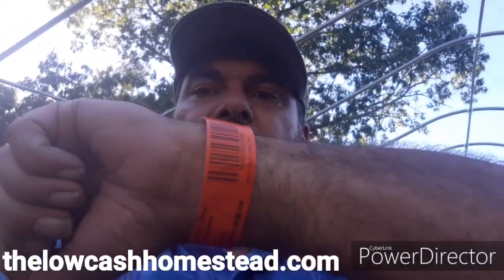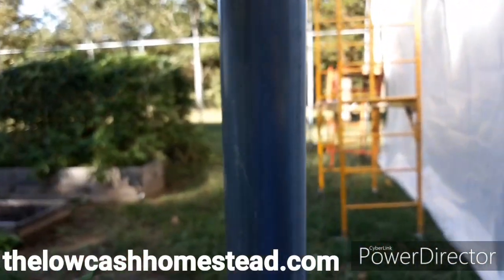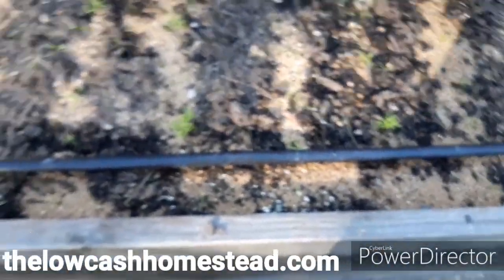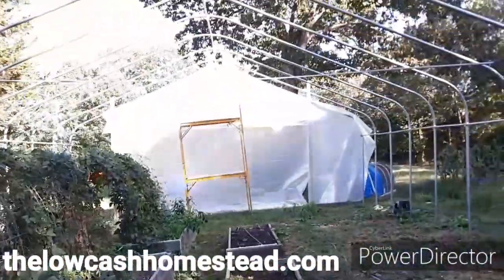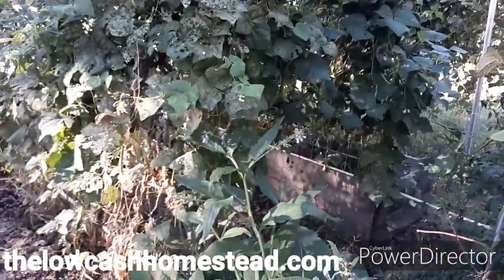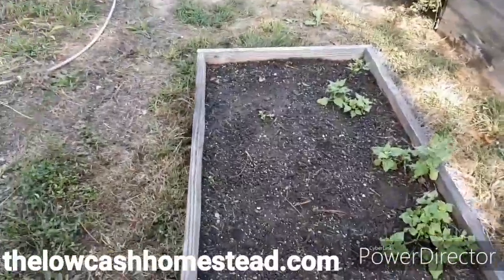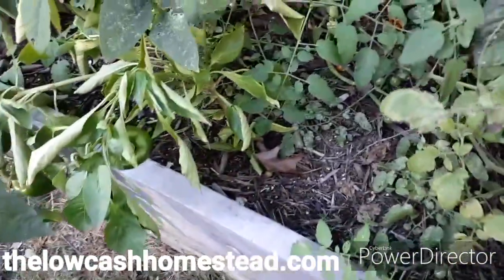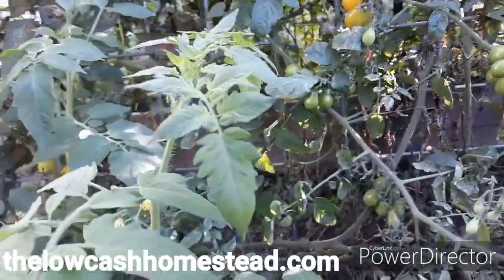High Tunnel build and fall planting,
More work on the high tunnel. The end panels, cut from bulk material, are attached and baseboards for the end panels have been installed too.

I'm also snacking while in the garden. And picking some food for dinner. I like to plant poly-culture or companion planting, The arched trellis in the garden makes for a high density planting system. It also makes harvesting easy. When it's time to harvest I can just walk into the food tunnel and start picking.

I LOVE poly-culturing salad greens and lettuces, I call it a Throw and Sow. I makes harvest a salad for dinner even easier.